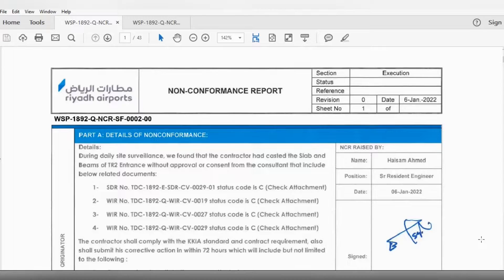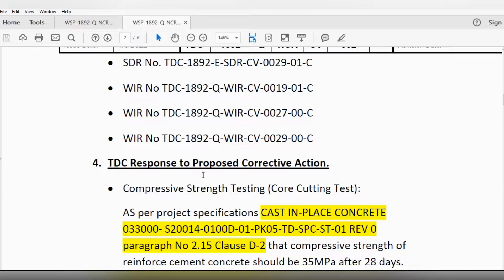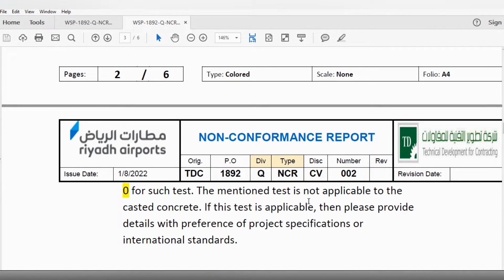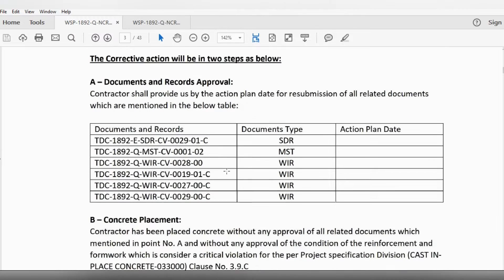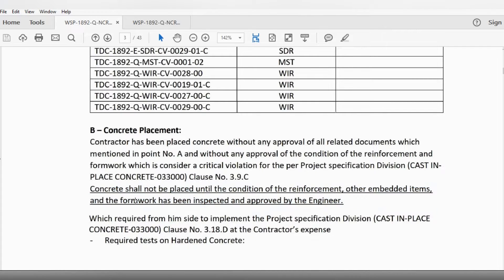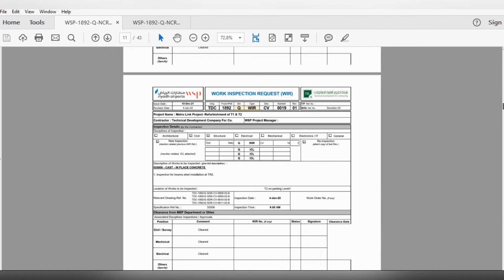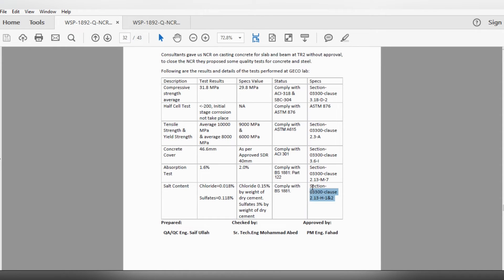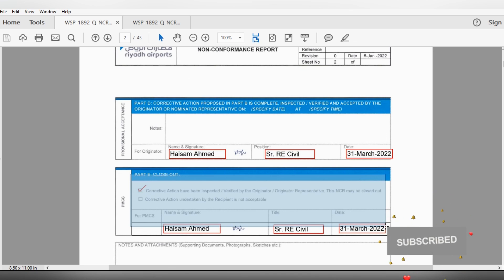How to Close NCR -Non Conformance Report | How I Closed My First NCR A Practical Example.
How to close none conformance report at site?
How I closed my first NCR?
For full details watch video without skipping.

civil guruji